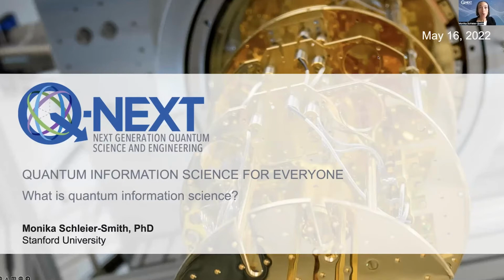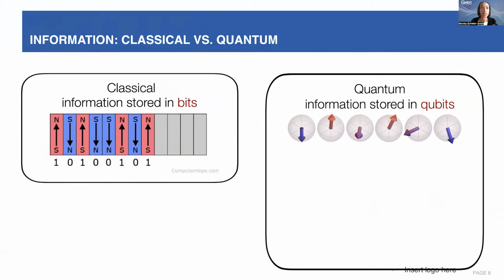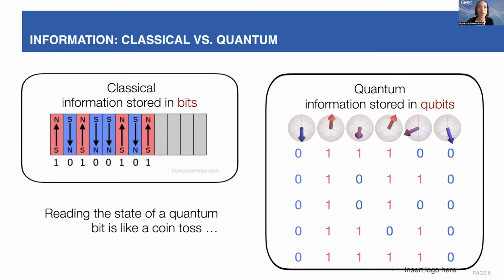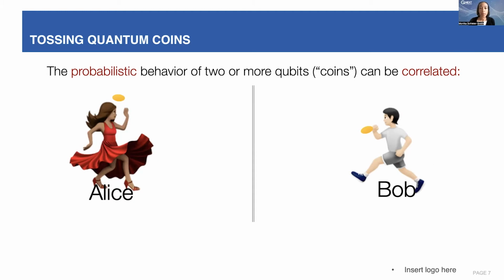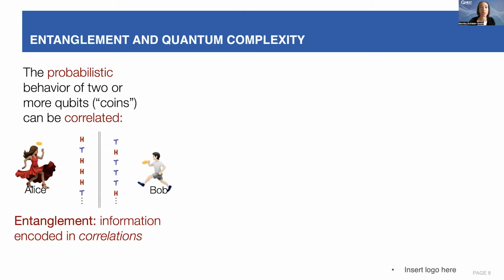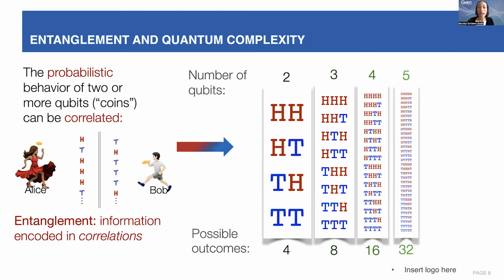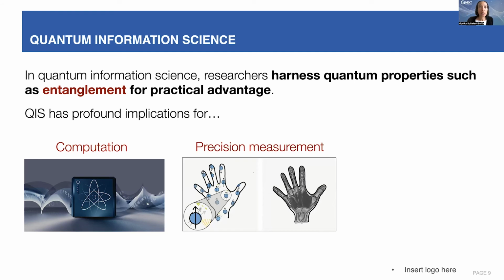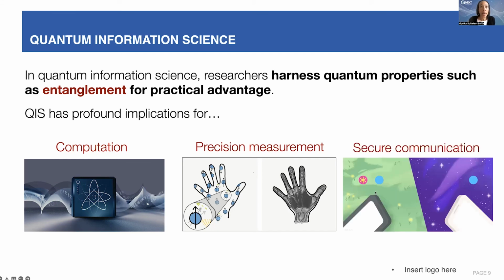What is quantum information science?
Monika Schleier-Smith, Associate Professor, Stanford University @stanford

At the event, titled Quantum Information Science for Everyone, the presenters discussed quantum research, its potential impacts, and the importance of U.S. leadership in this burgeoning area of science and engineering.